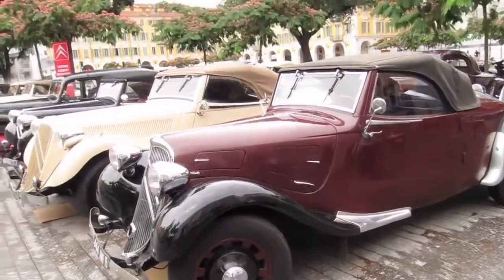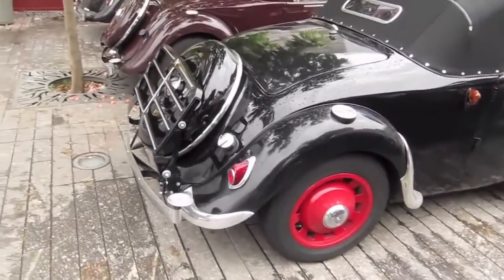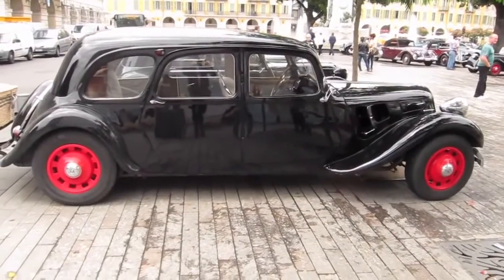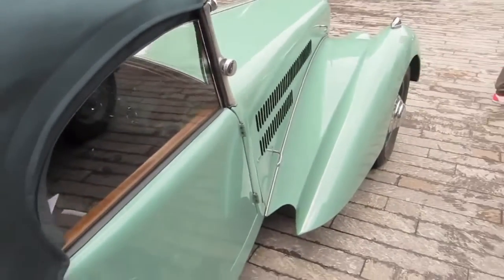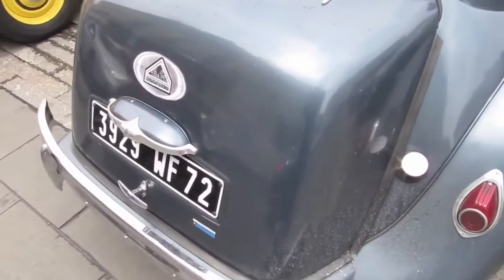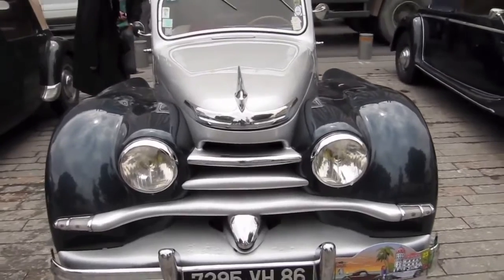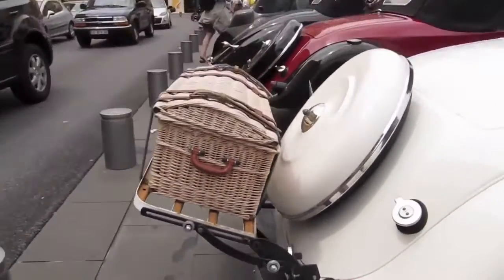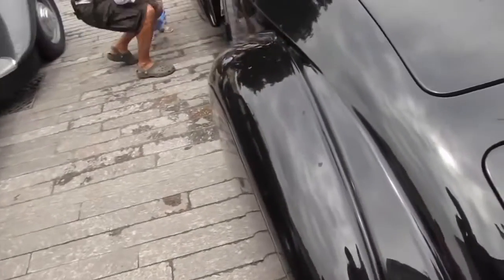Citroen Cars/Classic cars# Classic Car Lovers#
This video shows vintage Citroen Show and It’s absolutely very beautiful. I have found some details about this classic brand and I will put it here!!!

In 1934, the firm established its reputation for innovative technology with the Traction Avant.[4] This car was the world's first mass-produced front wheel drive car, and also one of the first to feature a unibody construction, with no chassis supporting the mechanical components.[5]

In 1954 they produced the world's first hydropneumatic self-levelling suspension system[6] then, in 1955, the revolutionary DS, the first mass-produced car with modern disc brakes[7] and, in 1967, they introduced in several of their models swiveling headlights that allowed for greater visibility on winding roads; these cars have received various national and international awards, including three European Car of the Year.

With a successful history in motorsport, Citroën is the only automobile manufacturer to have won three different official championships from the International Automobile Federation: the World Rally Raid Championship five times,[8] the World Rally Championship eight times[8] and the World Touring Car Championship.

Citroën has been selling vehicles in China since 1984, largely via the Dongfeng Peugeot-Citroën joint venture, which today represents a major market for the brand. In 2014, when PSA Peugeot Citroën ran into severe financial difficulties, the Dongfeng Motor Corporation took an ownership stake.